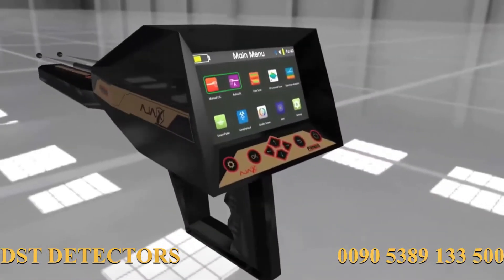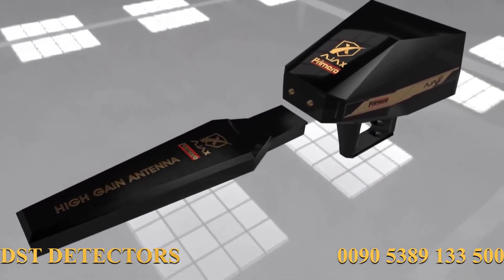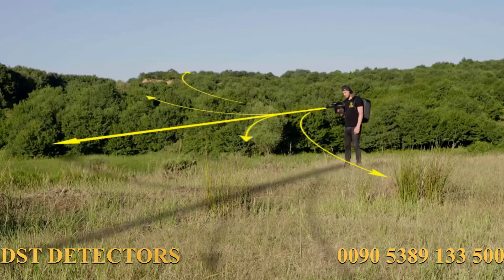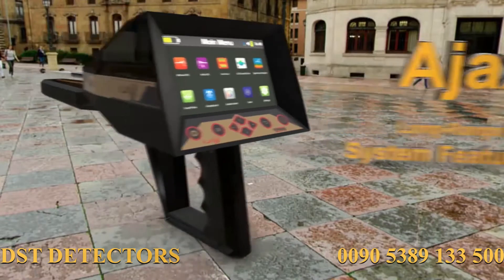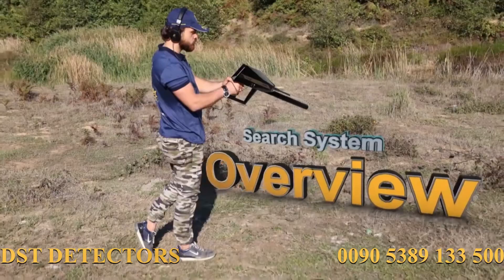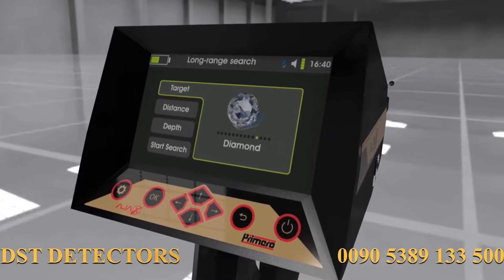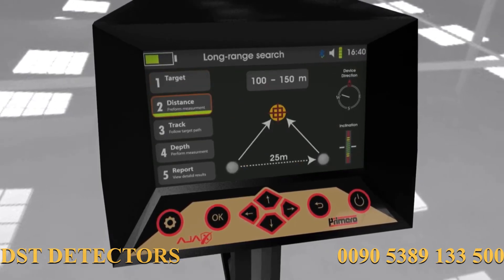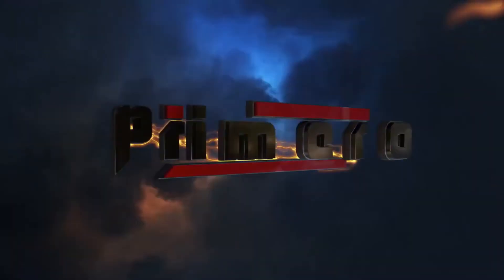Advanced long-range search systems انظمة الاستشعار عن بعد كشف الذهب AJAX Primero Gold Detector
Ajax Primero
Primero metal detector has 9 advanced systems for detection and exploration of metals, gold, buried treasures and cavity, in addition to multiple functions.
يحتوي جهاز Primero على 9 أنظمة متطورة للكشف عن المعادن والذهب والكنوز الدفينة والمياه الجوفية وغيرها ومزايا متعددة.
The long-range search systems
This systems can detect gold, treasures, archaeological and mineral materials underground.
This system has a special search interface that displays the results and coordinates of the search site and the direction of target’s path accurately on the search screen and know your destination in detail.

DST DETECTORS
Merkez, Koca Mansur Sk. NO 67 D:KAT 3/D5, 34381 Şişli/İstanbul Turkey

long range locator, long range gold detector, remote detection, ajax primero,
جهاز كشف الذهب, اجهزة كشف الذهب الاستشعارية, جهاز اجاكس بريميرو,
en iyi altın dedektörü, altın dedektörü, Metal dedektörü